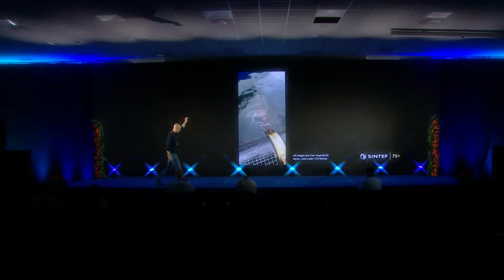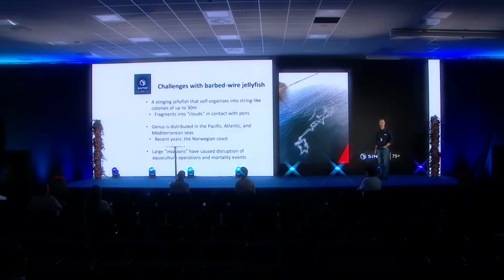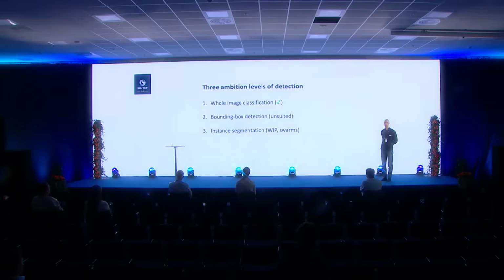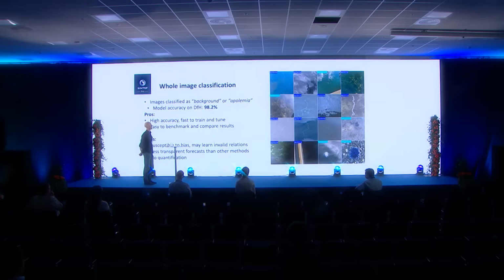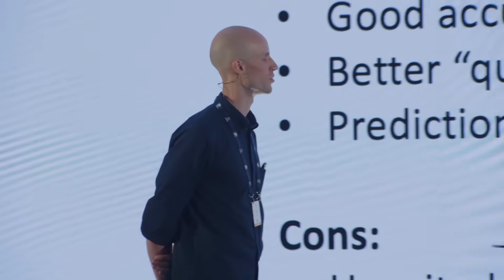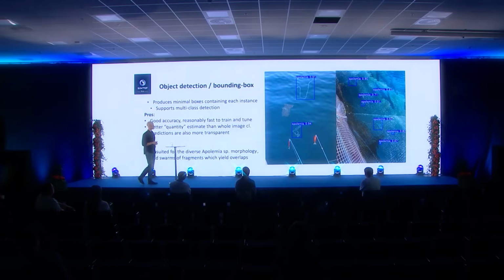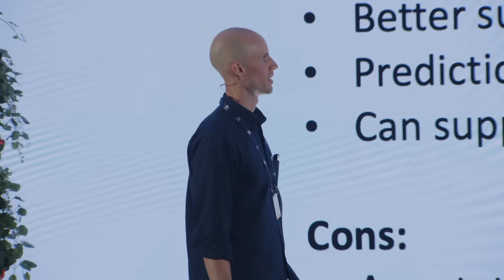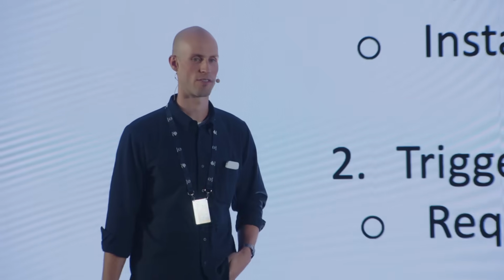Automatic identification of barbed-wire jellyfish in citizen science imagery (by JG. Flaten, Sintef)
Automatic identification of barbed-wire jellyfish in citizen science imagery (by Jarl Gunnar Flaten, Sintef)